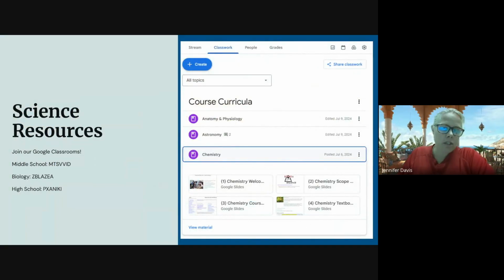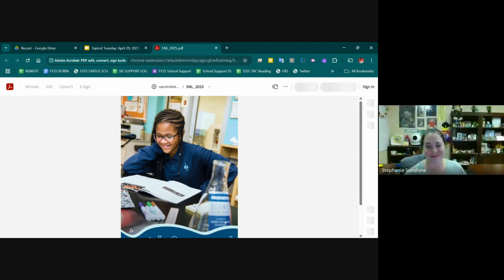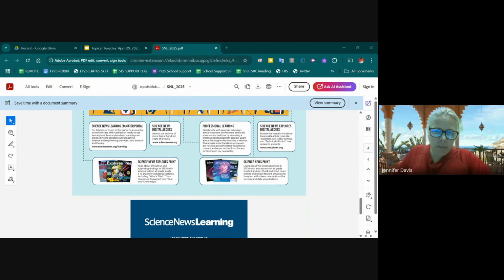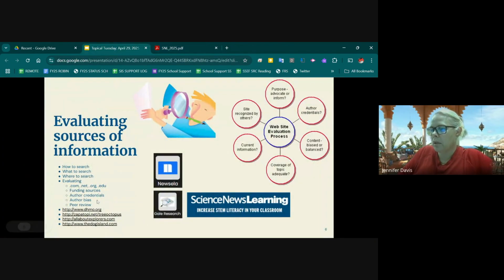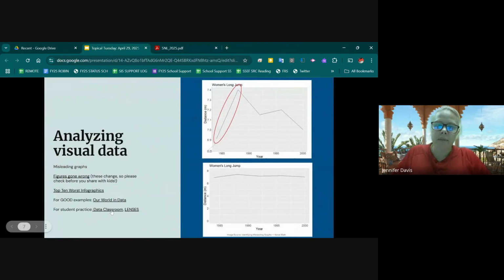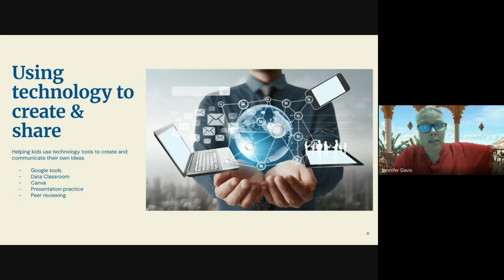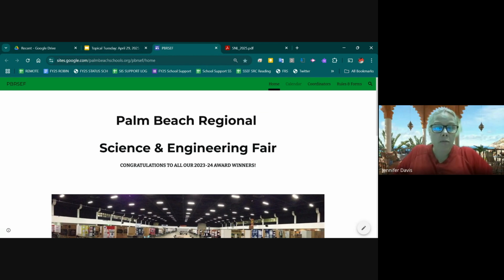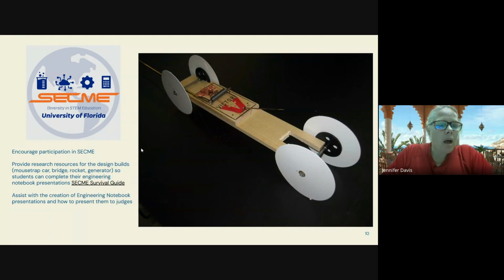Topical Tuesday Bring More Science into the Media Center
Please watch the recap video of our Topical Tuesday Session on how to bring more Science into the Media Center.